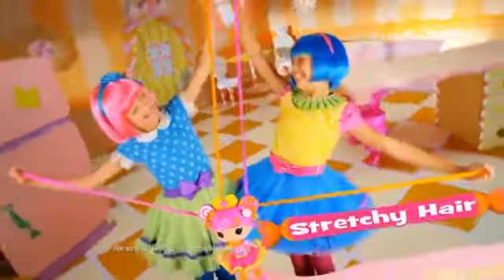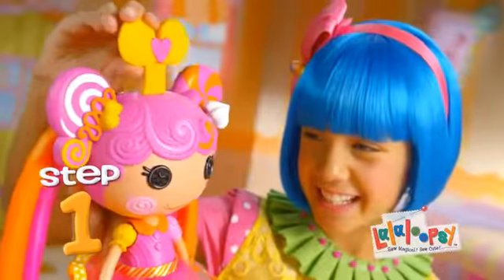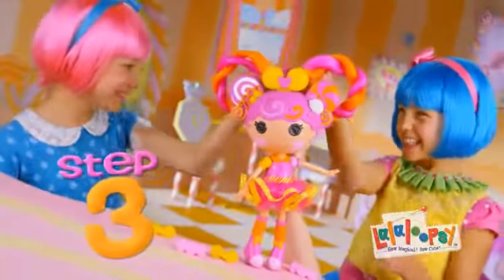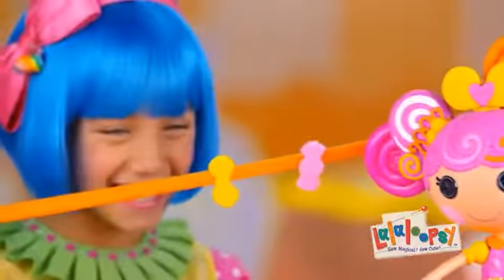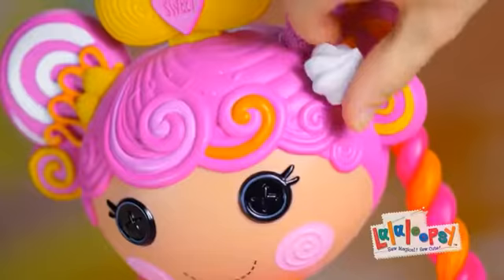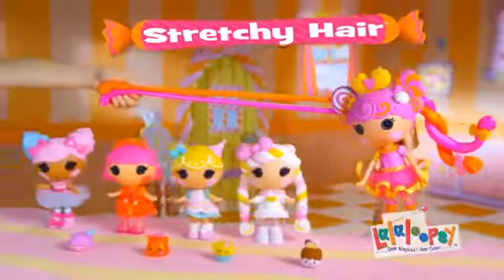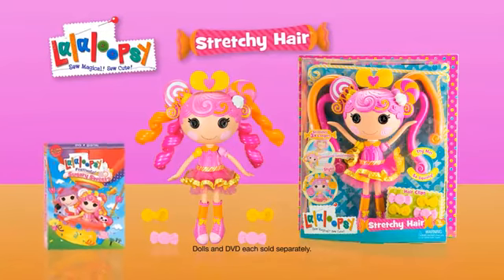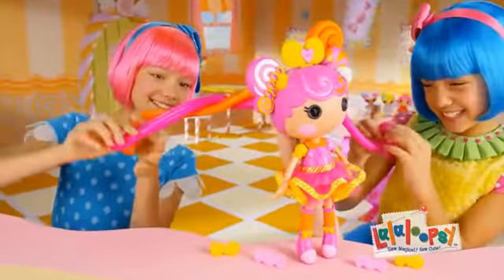Amazoncom Lalaloopsy Stretchy Hair Doll Whirly Stretchy Locks Toys Games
lalaloopsy
lalaloopsy girls
lalaloopsy episodes
lalaloopsy full episodes
lalaloopsy diaper surprise
lalaloopsy toys
lalaloopsy babies
lalaloopsy movie
lalaloopsy videos